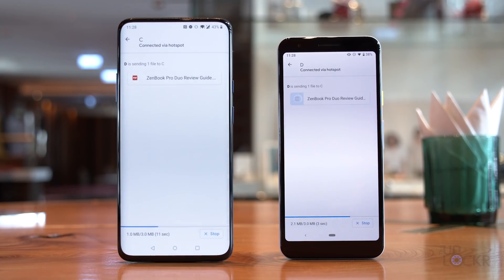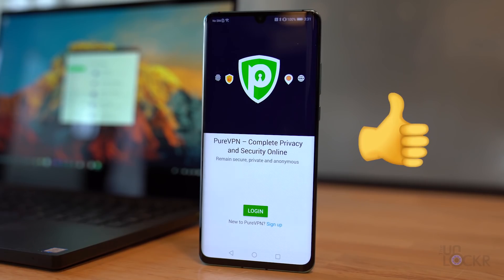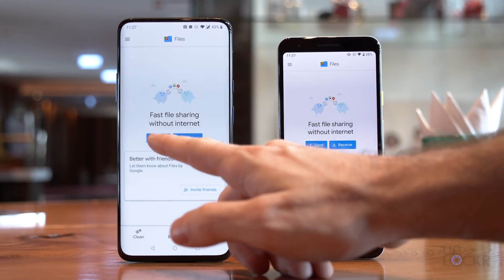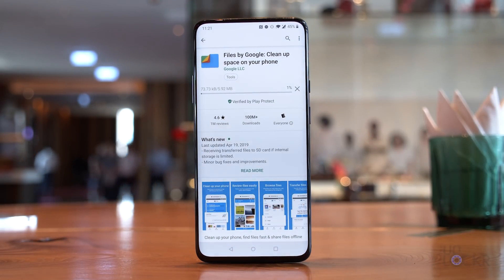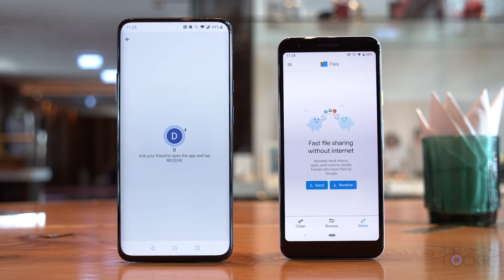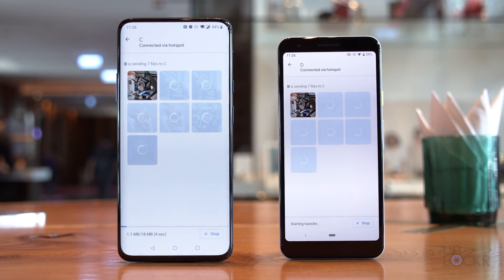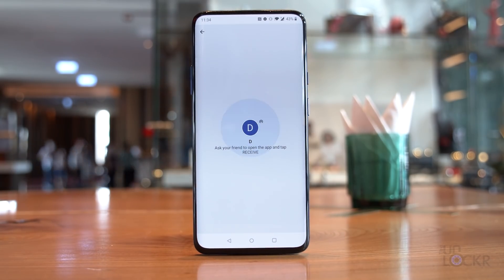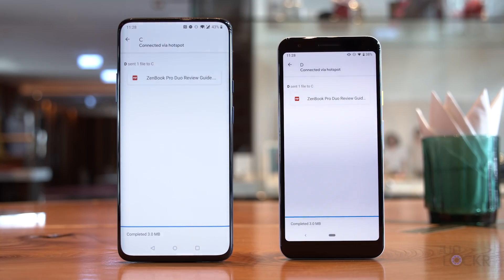This is Airdrop for Android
I think I might have found a decent Airdrop for Android equivalent. Not too long ago Google released an app for Android that was meant to help you organize the files on your phone, help you optimize storage, etc. but it happens to have a feature in it that lets you transfer files between two Android phones and it is remarkably similar to Airdrop.

CHECK OUT THE SPONSOR OF THIS VIDEO AND GET A SIMPLE, AFFORDABLE VPN SERVICE AT AN UNBEATABLE PRICE:

It seems to me it even works in a similar way where it uses Bluetooth to find the other device, start the connection between them, but then actually uses Wifi to transfer the files between the phones much faster than a Bluetooth transfer would be. It isn't without hiccups though, but let me show you how to use it and we can talk about those then.